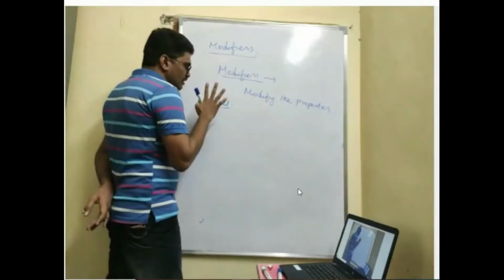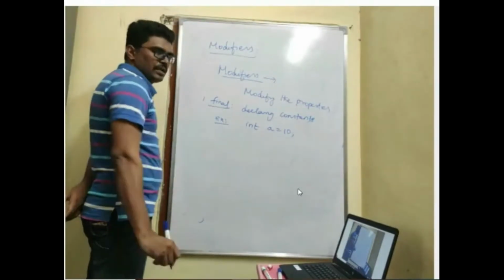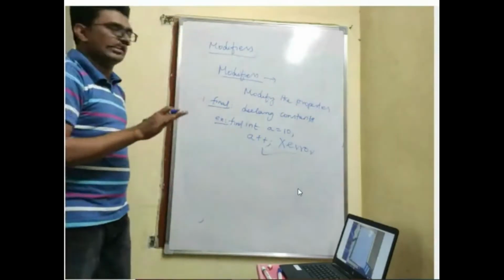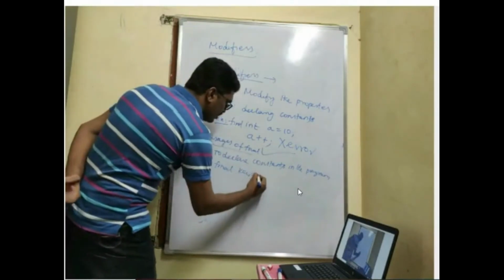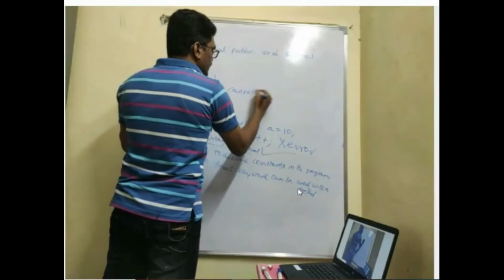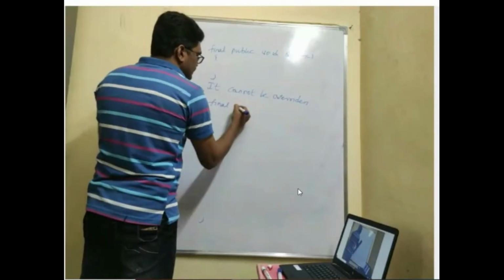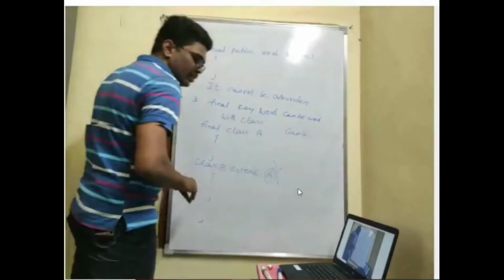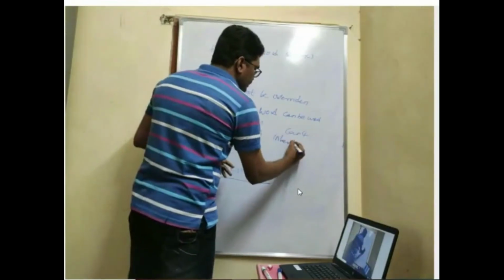18.final Keyword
final keyword